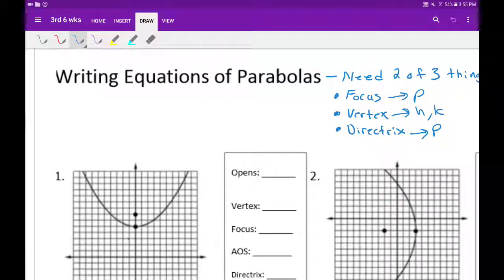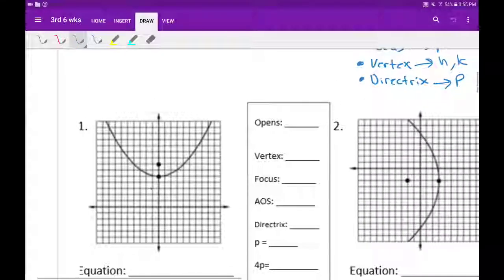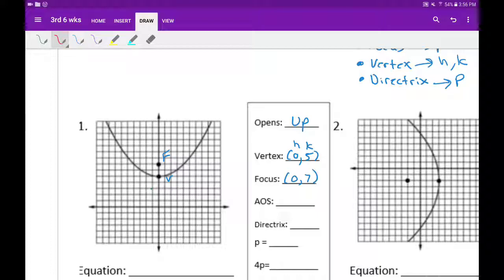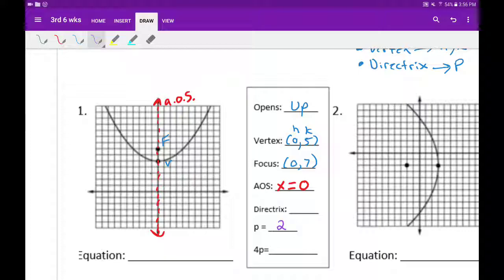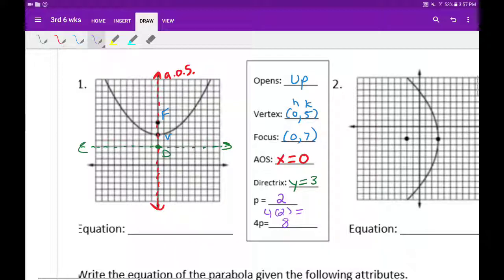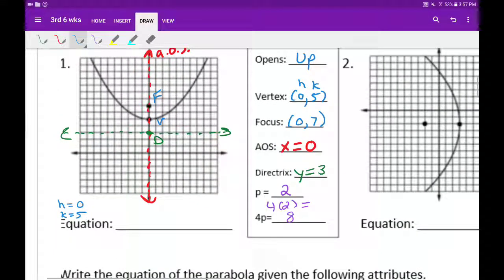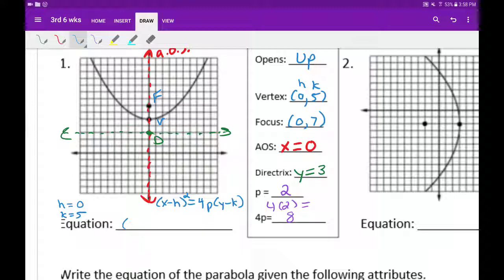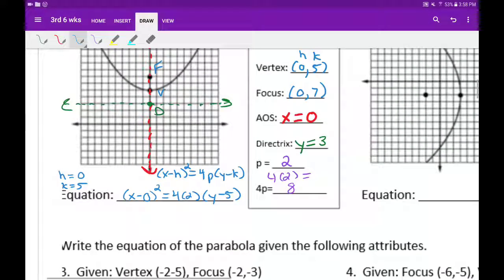Writing Parabolic Equations Example 1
For a parabola that opens up.